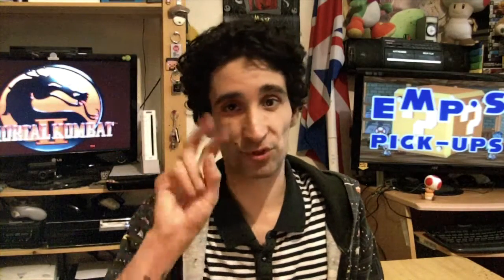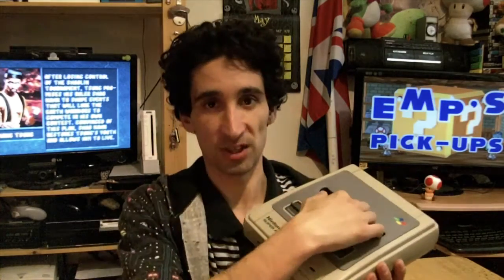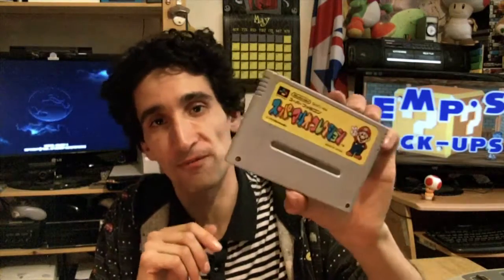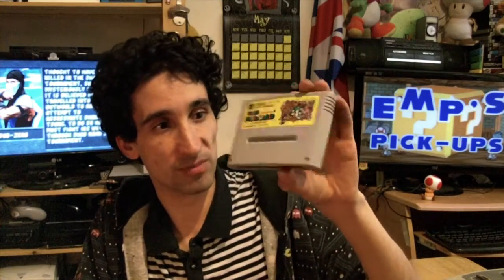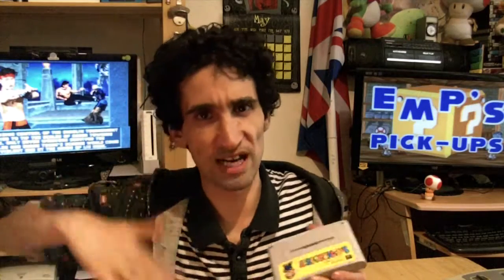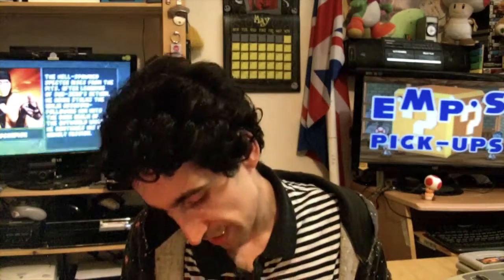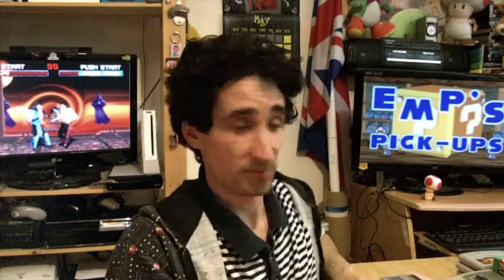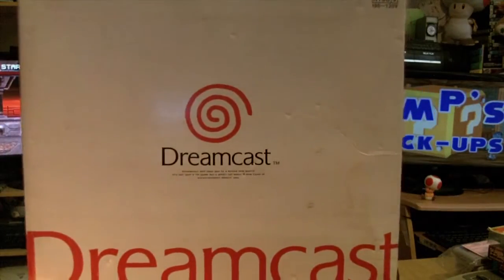Emp's Pick-ups - 17/06/2016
In today's episode, two new consoles join the family, along with few surprises for each machine :)